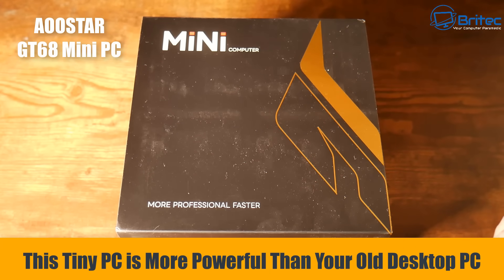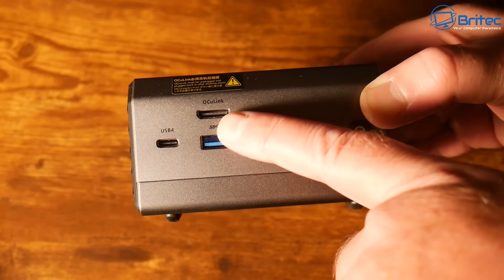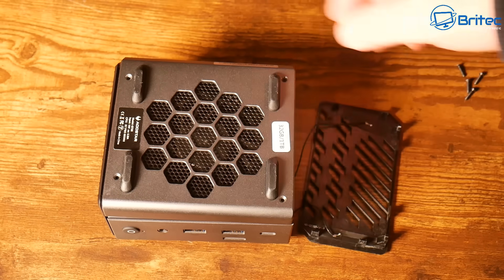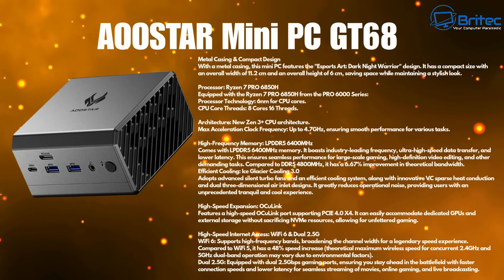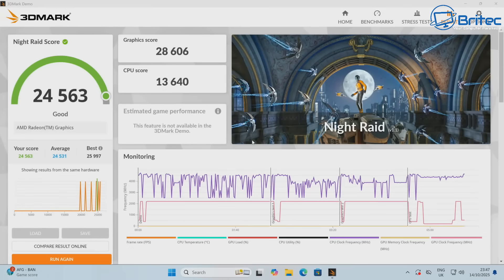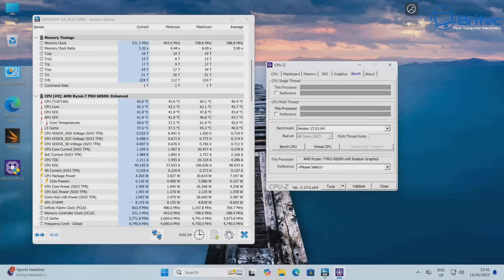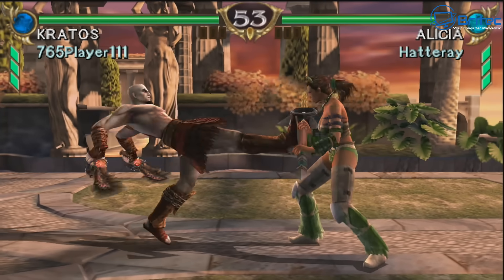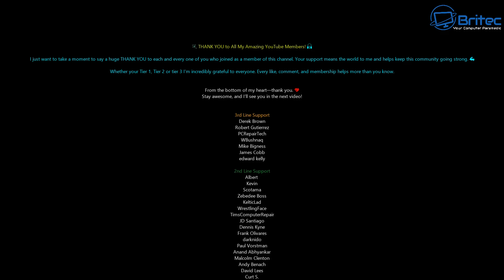Tiny PC is More Powerful Than Your Old Desktop PC - AOOSTAR GT68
Tiny PC is More Powerful Than Your Old Desktop PC
AOOSTAR GT68 Mini PC AMD Ryzen 7 PRO 6850H (up to 4.7GHz), 32GB RAM (6400MHz)/1TB SSD(PICE4.0X4) Mini Gaming PC, Triple Screen, WiFi 6, 2.5G*2, USB4+Oculink,3 SSD Slots